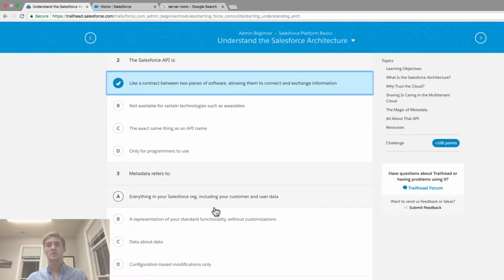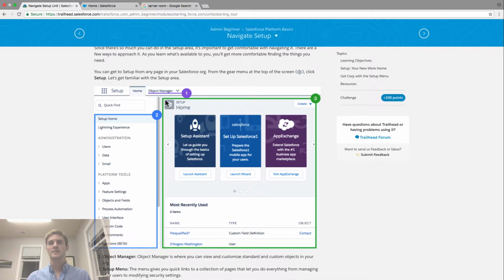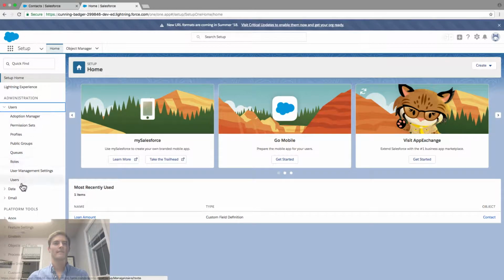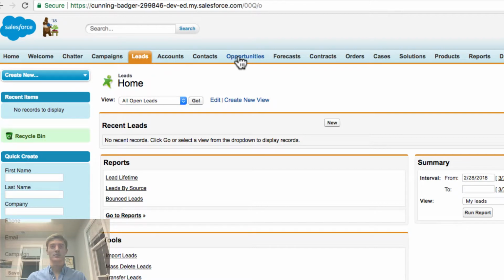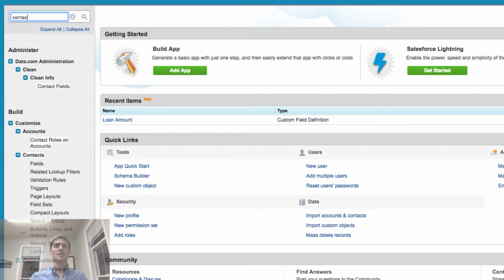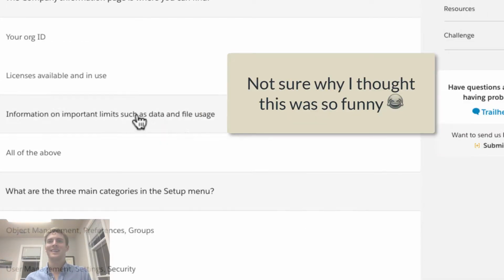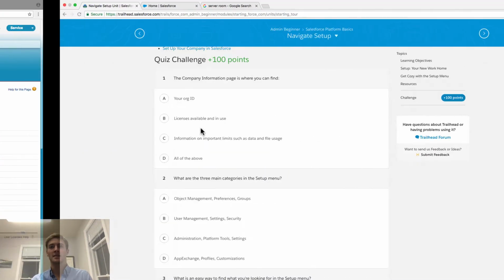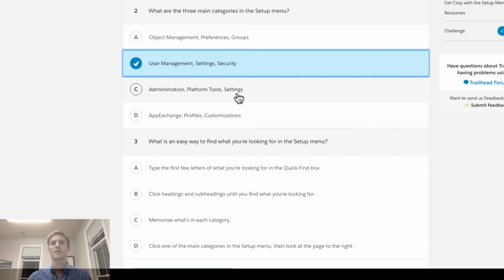Salesforce Admin Beginners Tutorial - 3.4 - Salesforce Platform Basics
Part 4 (final) of the Salesforce Platform Basics trailhead module walkthrough/lesson/tutorial